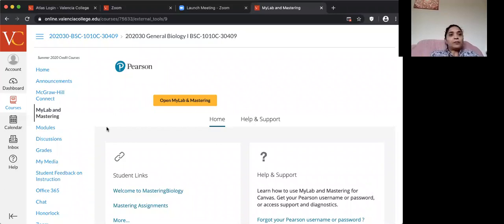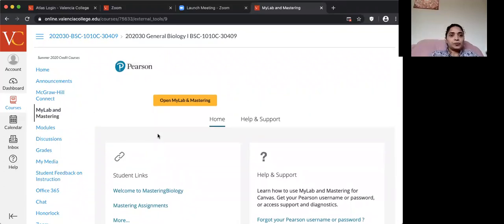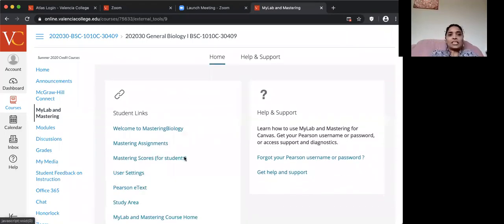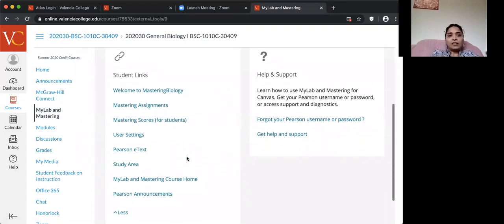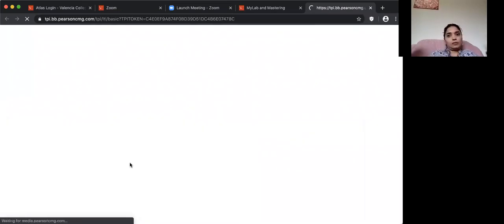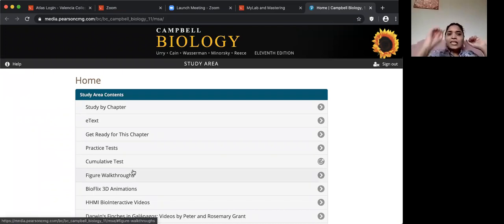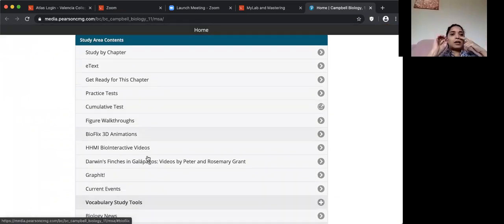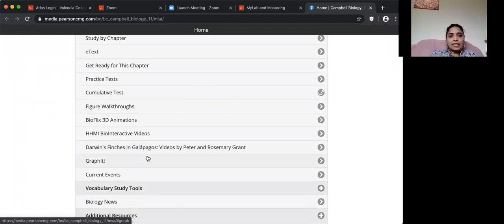Professor Odapalli- Biology practice tests